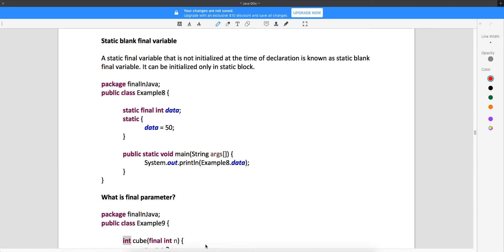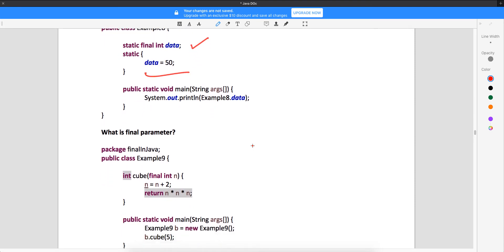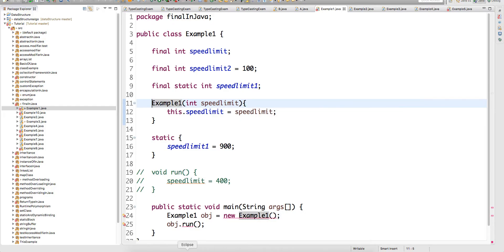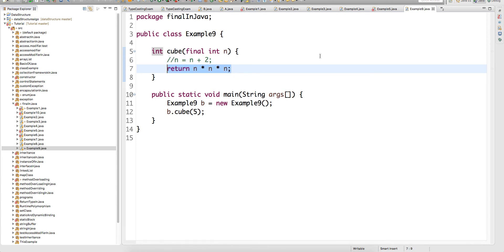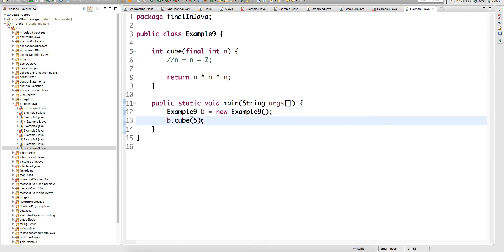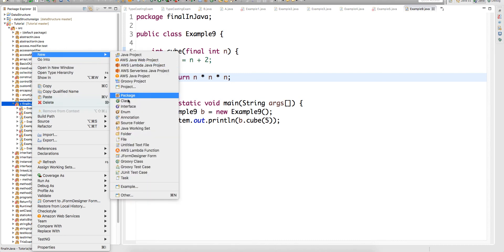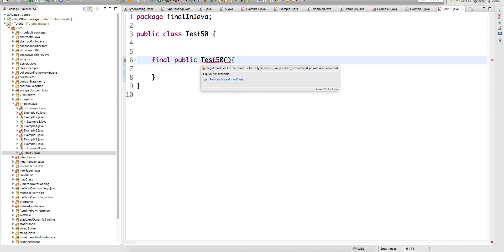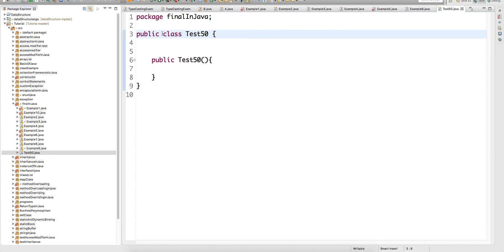Final Keyword in Java Video-50